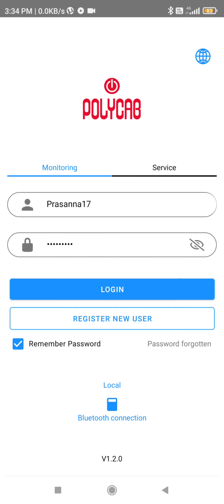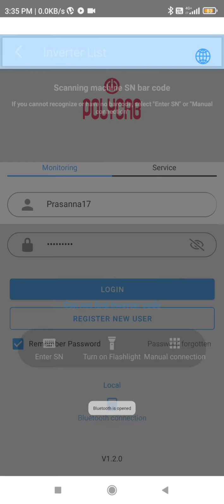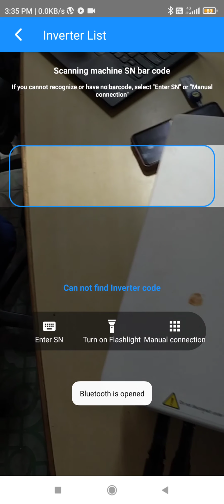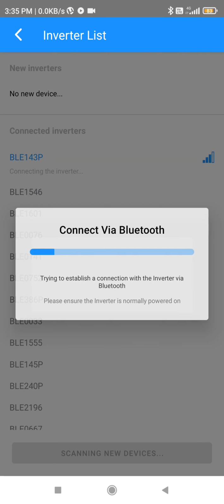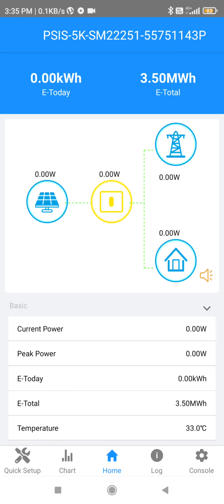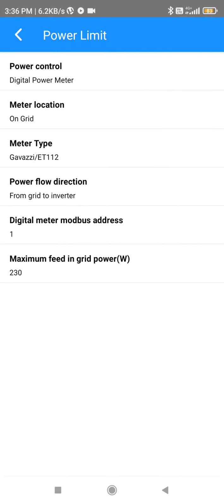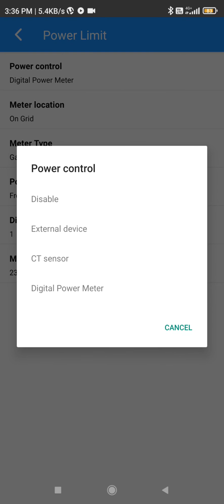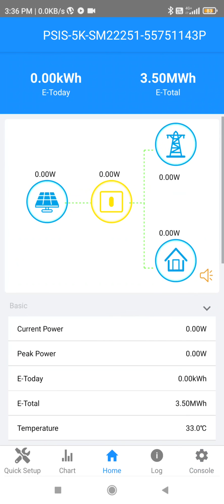Turnoff power limit option in polycab inverters 5G series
Some times inverter doesn't generate power and shows less power like 27w,55w etc., or error in logs like
 CJ METER LOST or CN REMOTE OFF then turn off power limit by connecting the inverter with bluetooth .

Note: If Zero export  device is not available or not installed in site.

Console / Power control / enter password "admin" / Power control / Disbale.